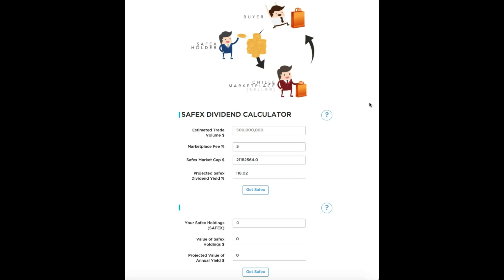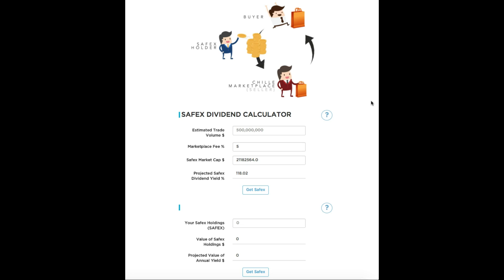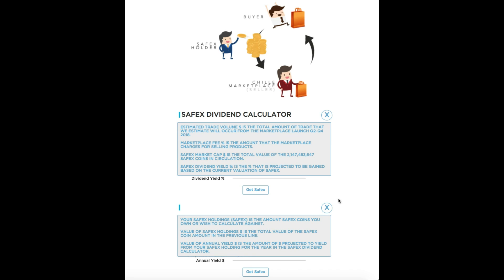Obsolete | Ivana Todorovic explains the Safex Dividend Calculator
Ivana Todorovic explains the [now obsolete] Safex Dividend Calculator for the Chille Blockchain Marketplace, how it works and what a scenario looks like using the projections.

The related Safex Calculator Article - is also obsolete.

The Safex Slack Channel mentioned in the video no longer exists, and was replaced with a Safex Discord channel

The project subsequently developed the Safex Blockchain and a Safe Exchange Coin migration was completed in 2018/19.

The two Safex Blockchain coins are Safex Cash (medium of exchange) and Safex Token (utility functions).

For help or to join the discussion with the Safex Community, or the Safex Discord